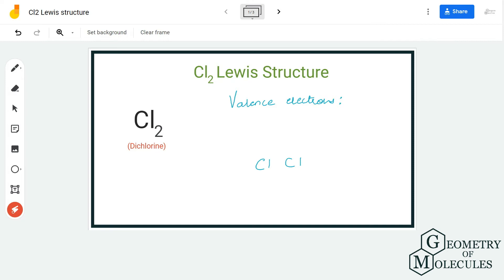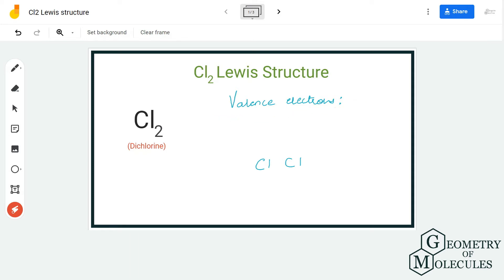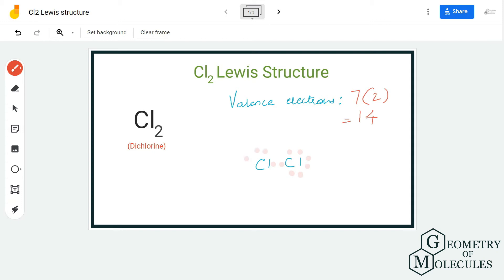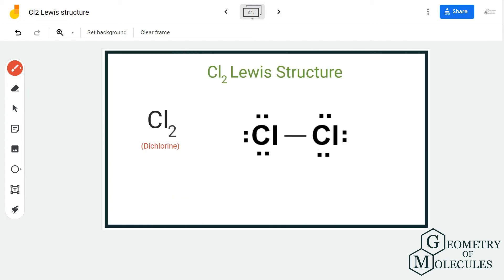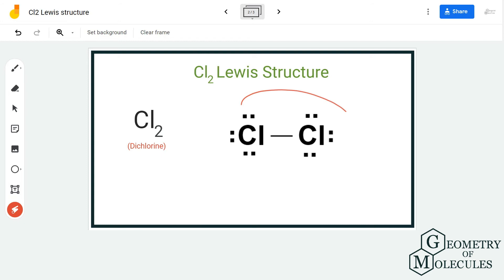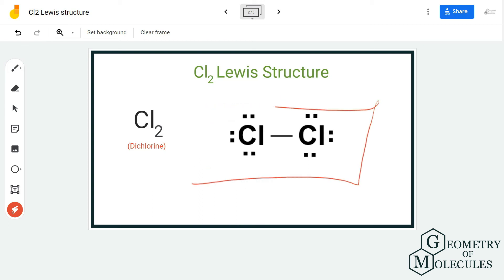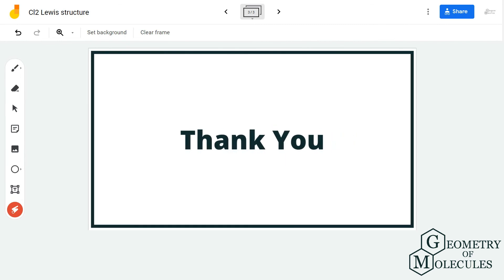Cl2 Lewis Structure (Dichlorine)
Hello Guys!

Dichlorine gas is a toxic gas and consists of two Chlorine atoms sharing electrons. To determine the Lewis Structure of this molecule, we first find out the total number of valence electrons and then see its arrangement in the structure. This detailed video on Cl2 Lewis Structure will help you determine all the steps involved in determining any molecule's Lewis structure.

To find out its structure we first look at the total number of valence electrons and then check the arrangement of atoms in it. Watch this video to know the Lewis Structure of this ion.